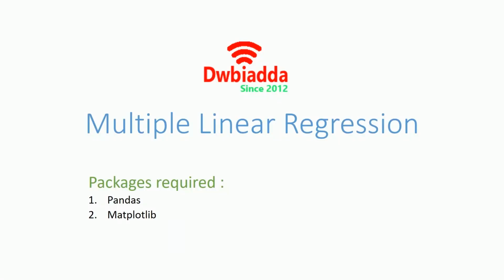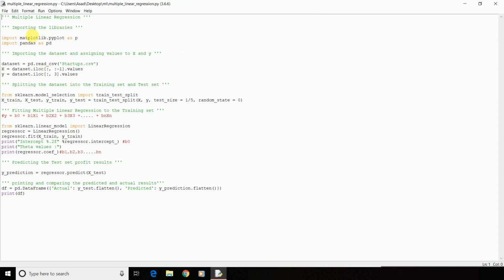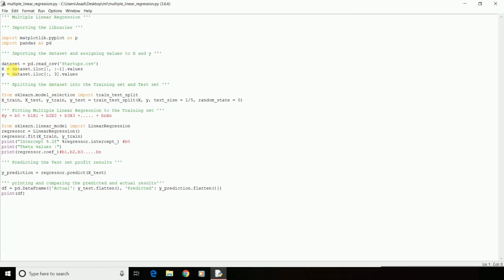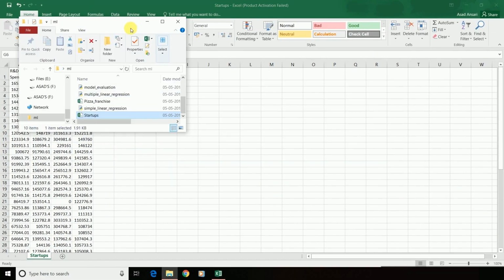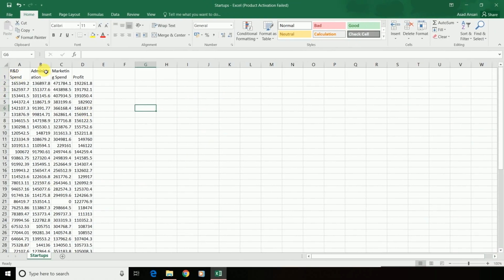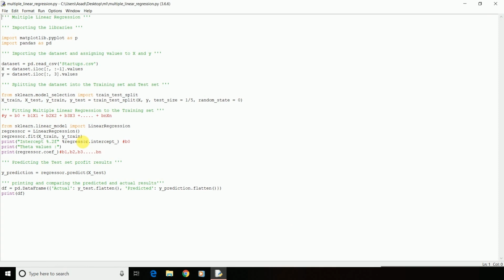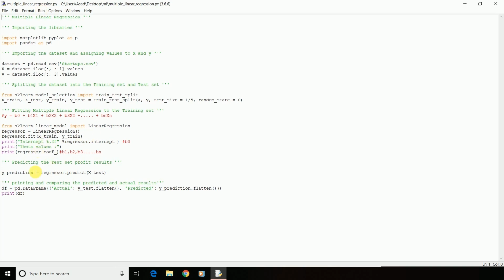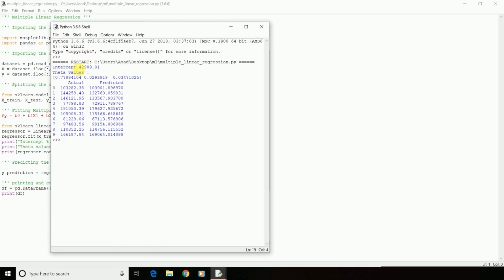How to implement multiple linear regression | Machine learning Scikit Learn | Scikit learn tutorial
Welcome to dwbiadda machine learning scikit tutorial for beginners, as part of this lecture we will see, How to implement multiple linear regression